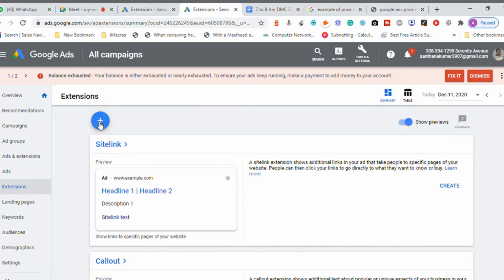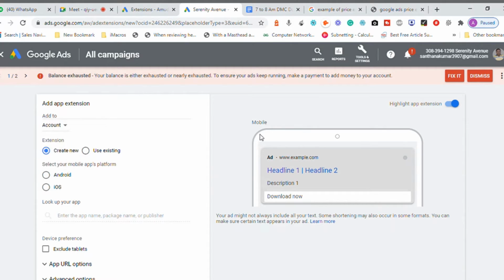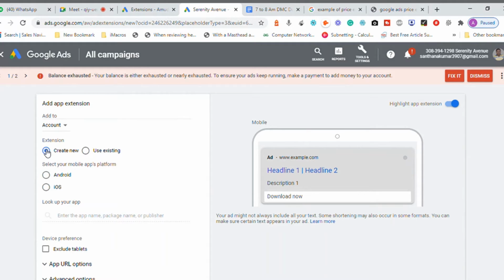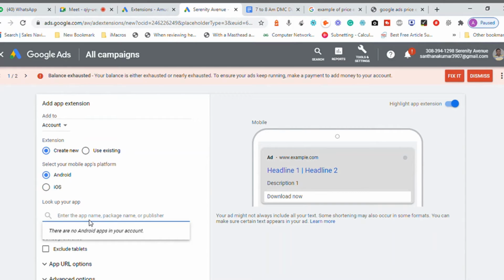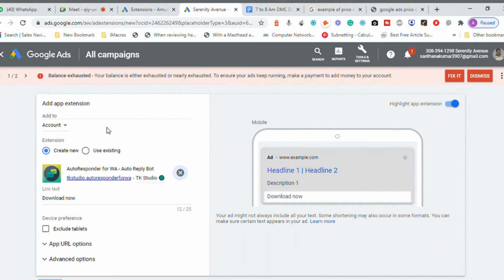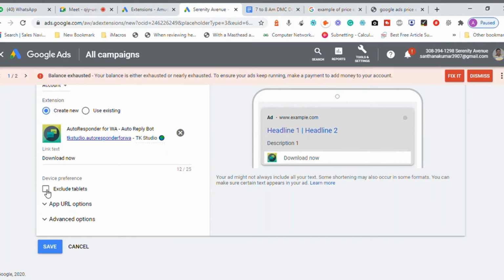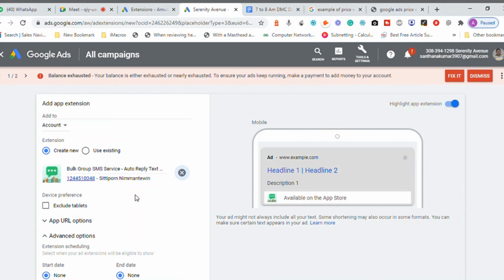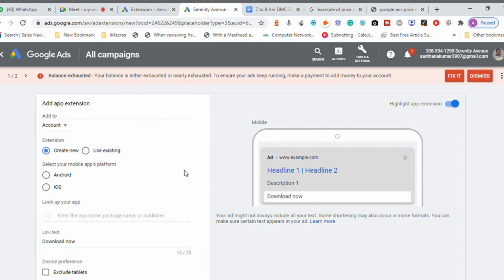What is App Extension in Google Ads? | Amudha Kumar Digital Marketing Course